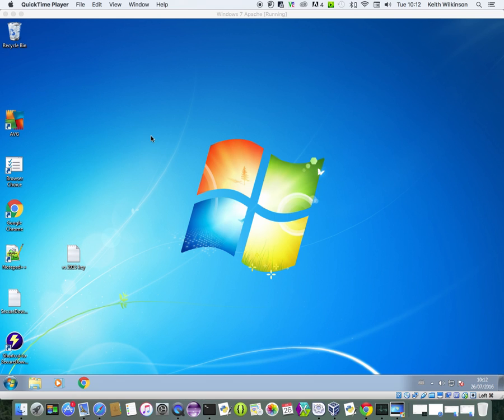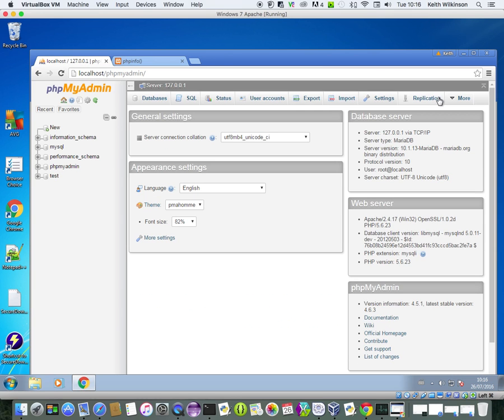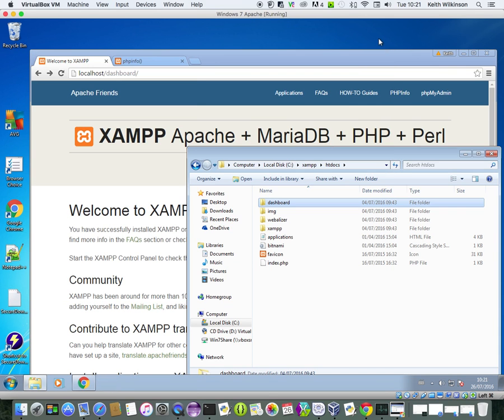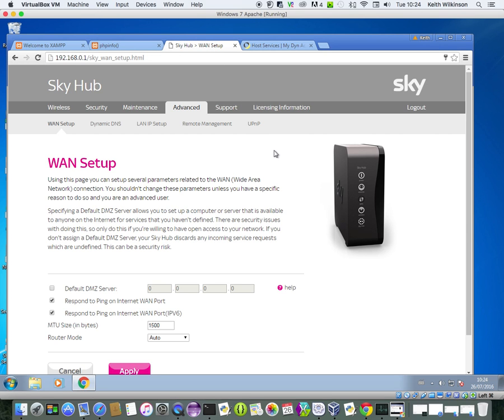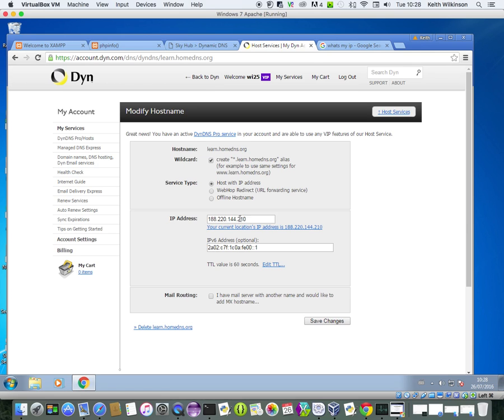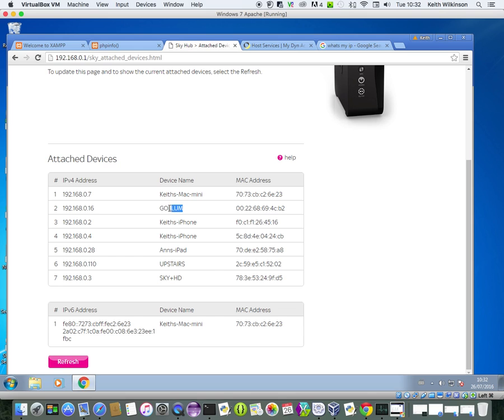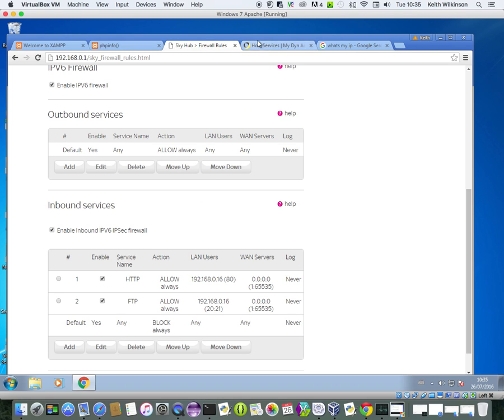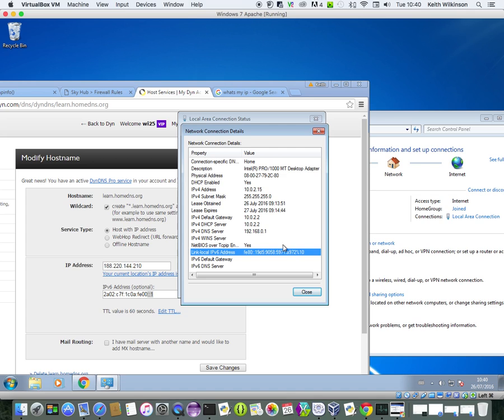GCE001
Checking the computer systems and routing to enable us to use web services:
Starting xampp control panel ensuring all required services are running and on the correct ports. Running the localhost for server operation, in the browser checking phpinfo and phpmyadmin ensuring server side scripting and database functions are available. Exploration of files and folders for the webserver and use of notepad++. Accessing your router at home exploring the different settings. Setting port forwarding and making the IP of your computer static. How to manage and set up a dynamic external (public) ip address.